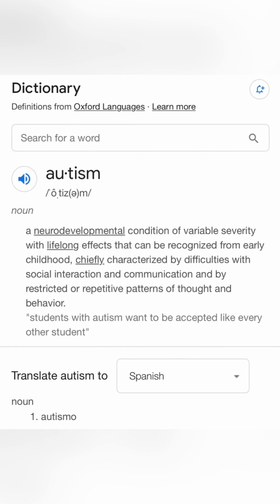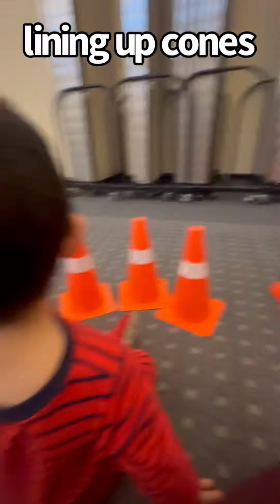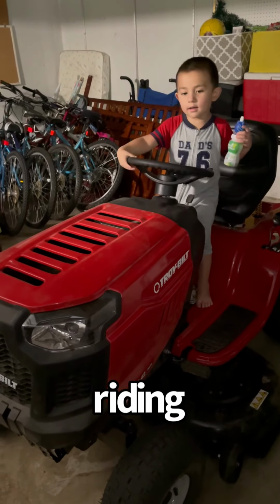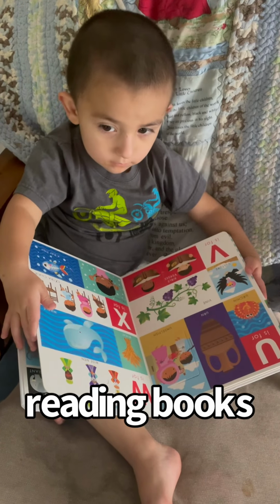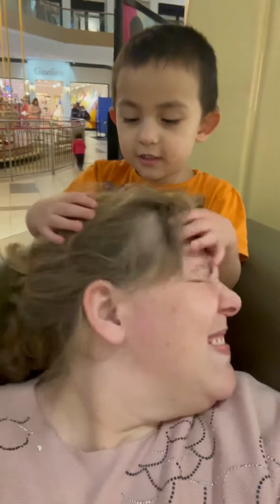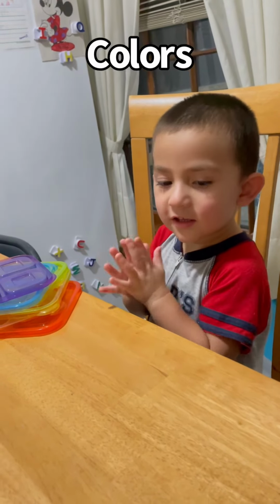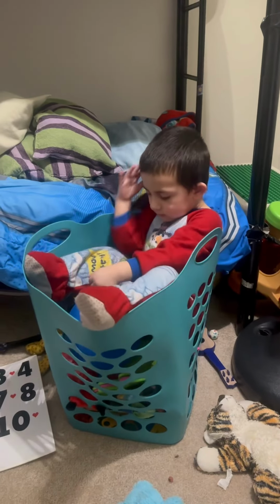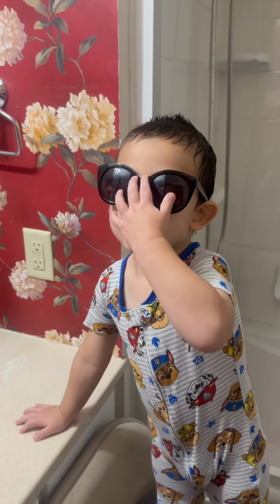Autism at 3 Years Old - My Sweetheart Caleb